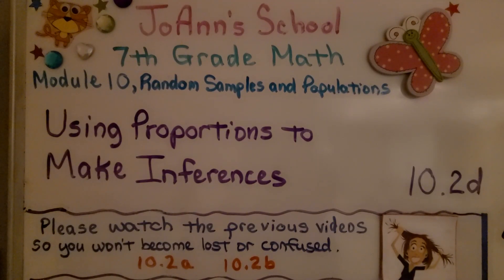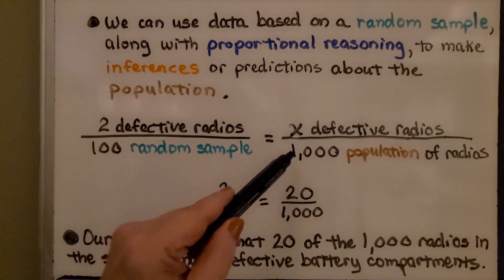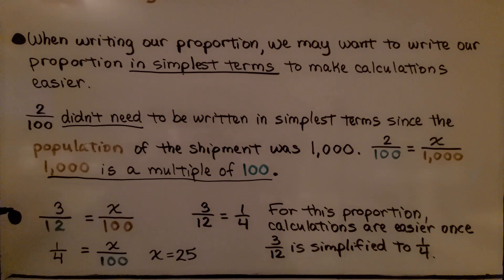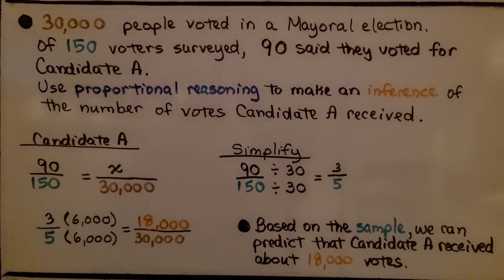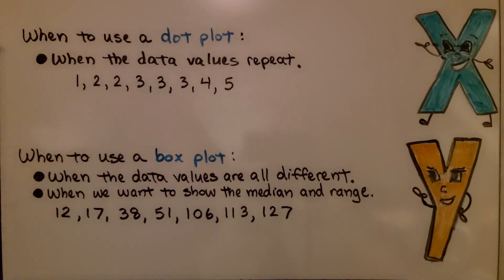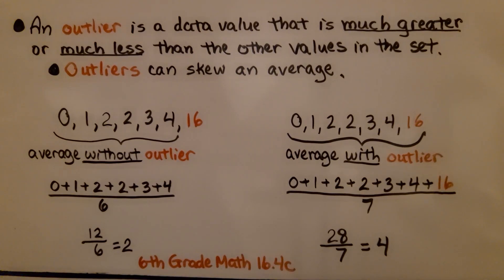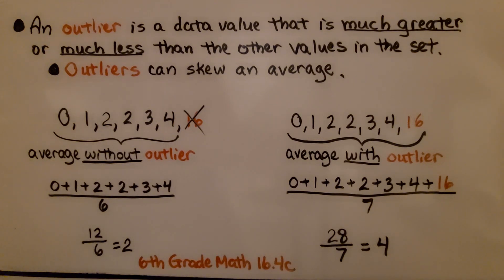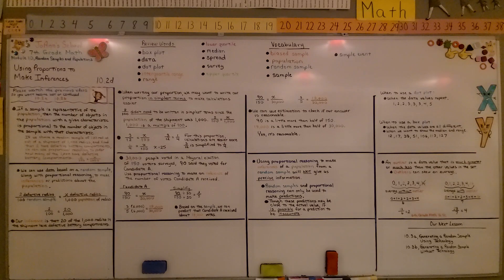7th Grade Math 10.2d, Using Proportions to Make Inferences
If a sample is representative of the population, then the number of objects in the population with a given characteristic is proportional to the number of objects in the sample with that characteristic. We can use data based on a random sample, along with proportional reasoning, to make inferences or predictions about the population. When writing our proportion, we may want to write our proportion in simplest terms to make calculations easier. We show how we can use estimation to check if our answer is reasonable. Using proportional reasoning to make inferences of a population from a random sample will not give us precise information. It will help us make predictions, and though these predictions may be close to the actual value, it is possible for a prediction to be inaccurate. We discuss when to use a Dot Plot for our data values, and when to use a Box Plot. We review the definition of an outlier and how outliers can skew an average.

Language: ‎English
2018 copyright
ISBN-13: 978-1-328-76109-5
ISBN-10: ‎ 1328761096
Item Weight: 2.4 pounds
Paperback: 560 pages
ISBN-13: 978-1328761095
Product dimensions: 8.5 x 1.07 x 1.12 inches
Reading level: 12 - 13 years